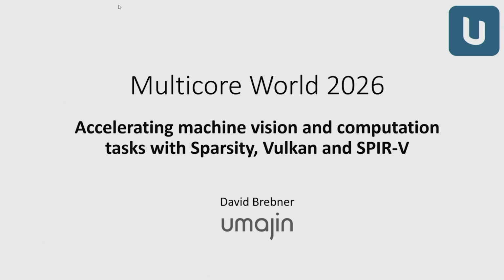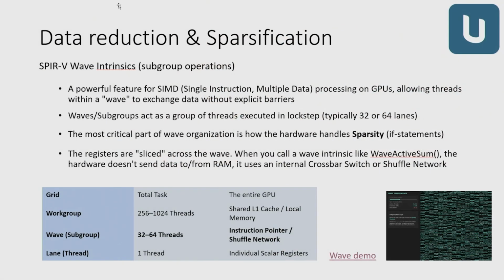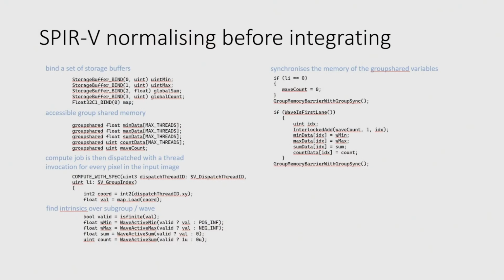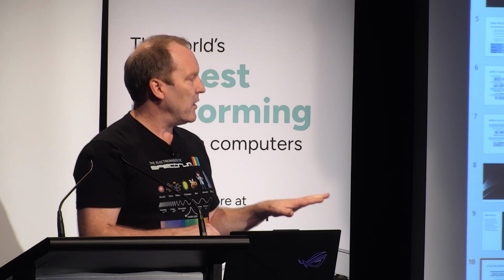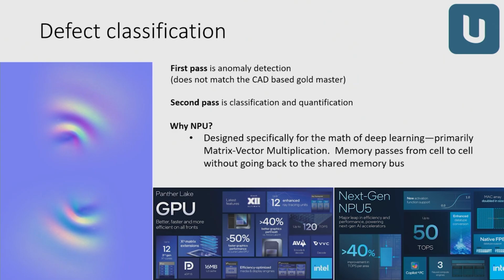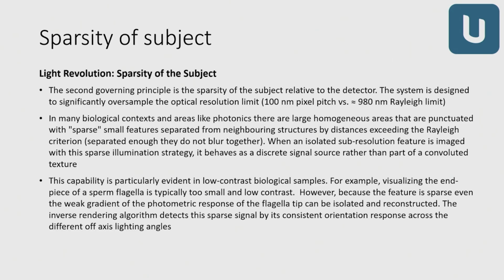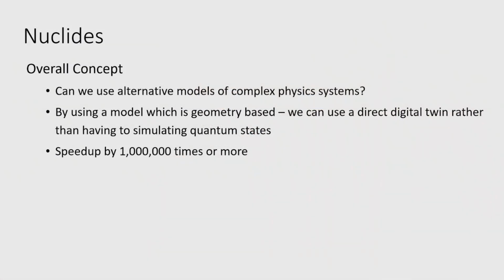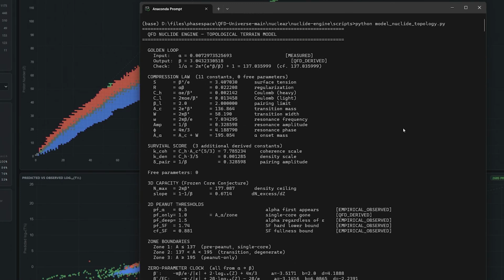David Brebner – Accelerating machine vision and computation tasks with Sparsity, Vulkan and SPIR V